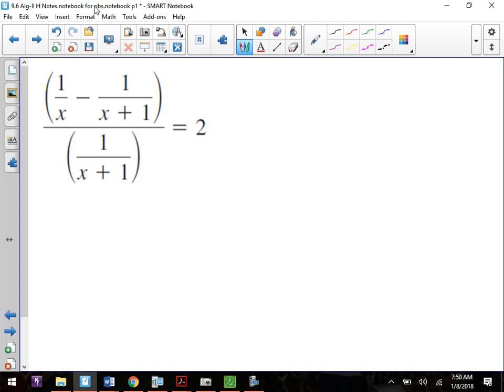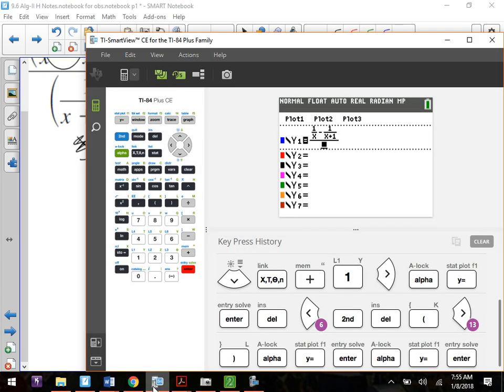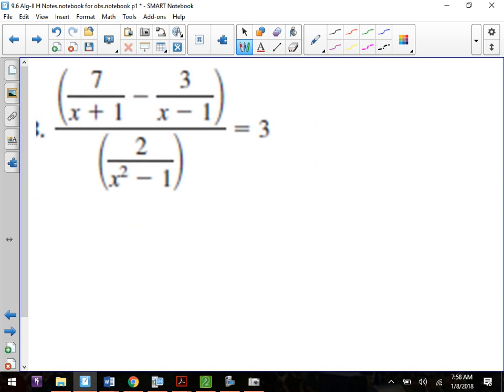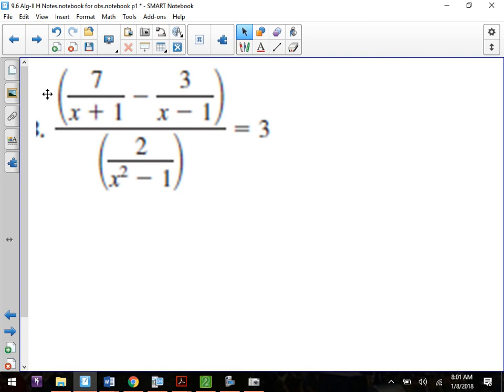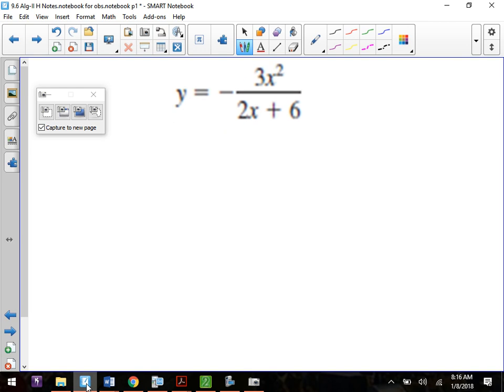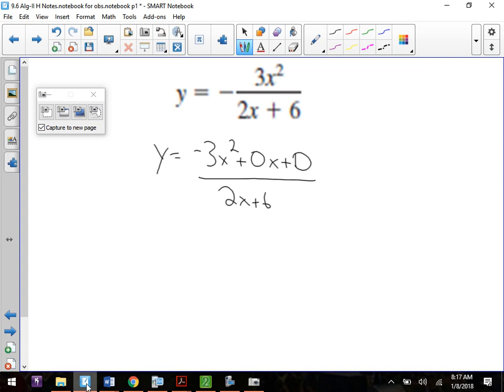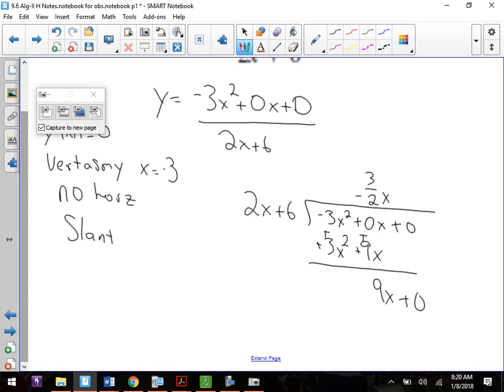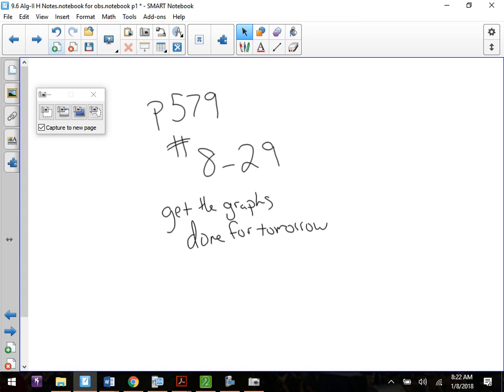January08 rev p1